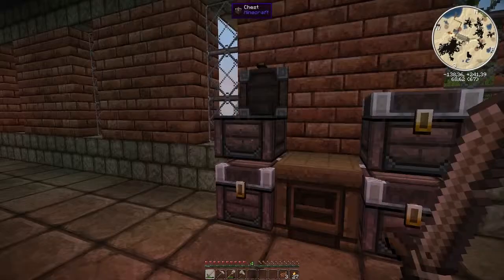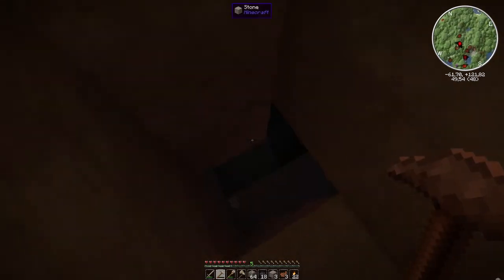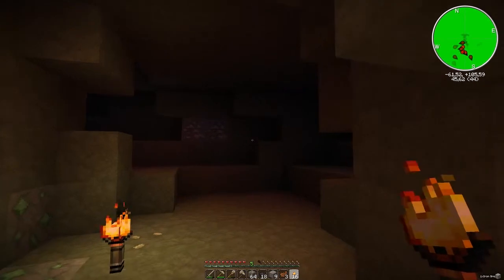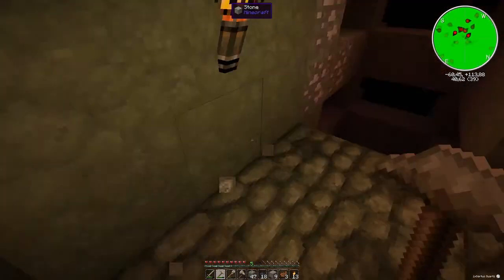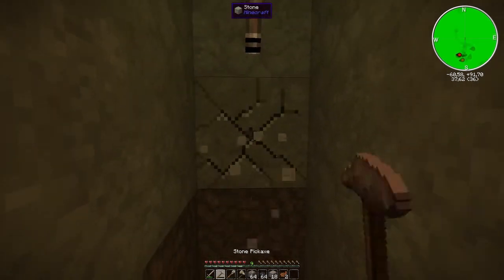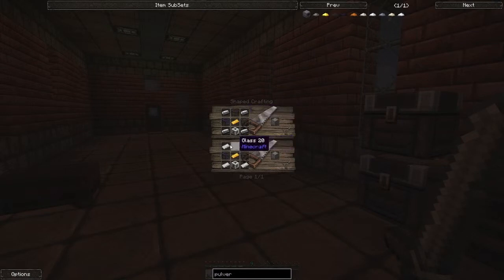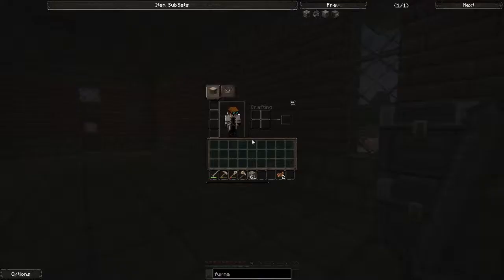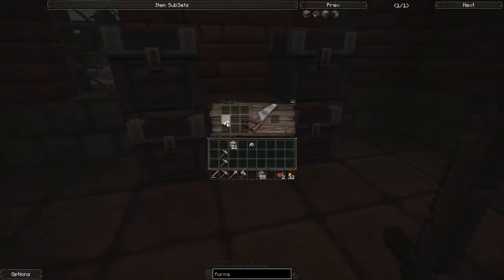Minecraft - Let's play Tekkit - Ep4 - Armored up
In this video we start digging down. Our engineer gets himself an armor. We start working towards setting up our first machines.

Texture Pack: john smith technicians remix